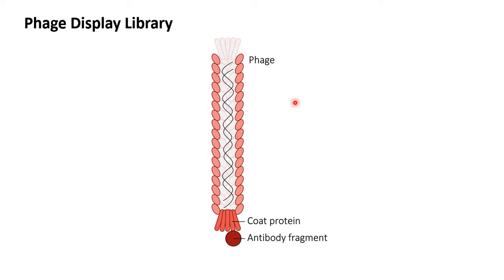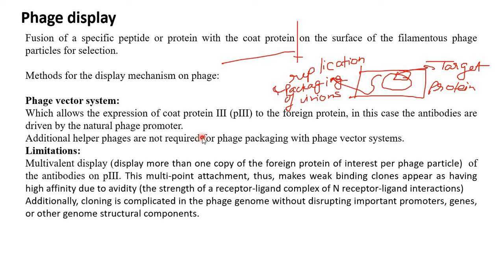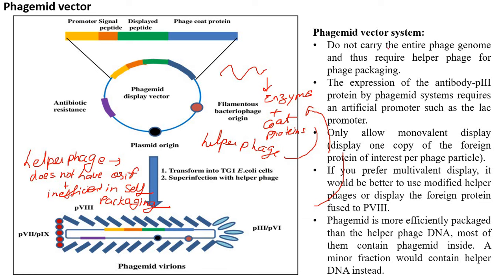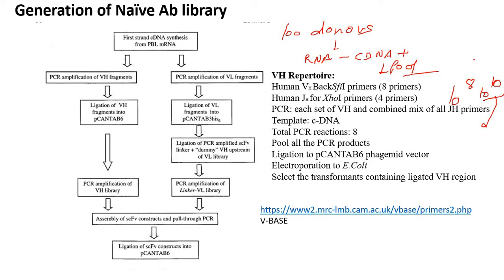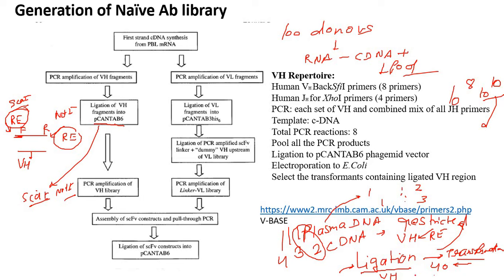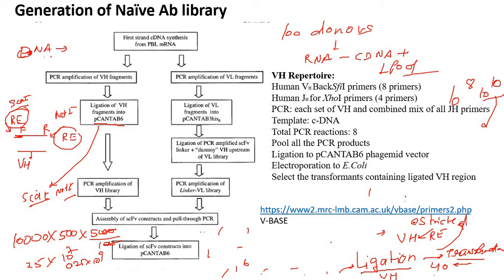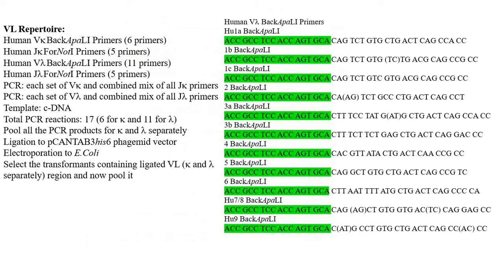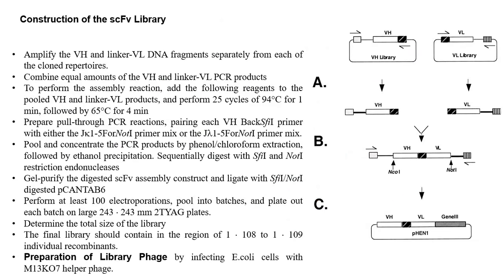Phage Display Antibody library: Learn how to plan the experiment-Practical aspect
Basics: Phage Display Library, Immunized library, and COVID-19